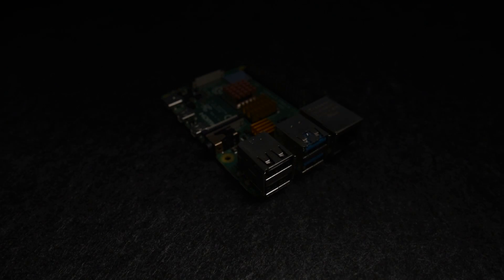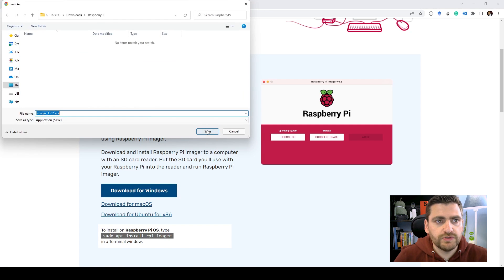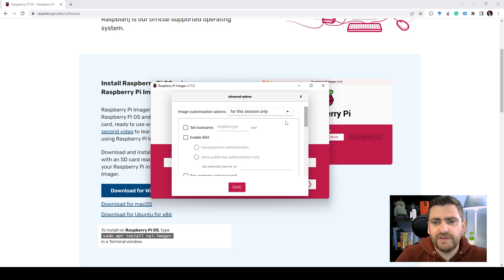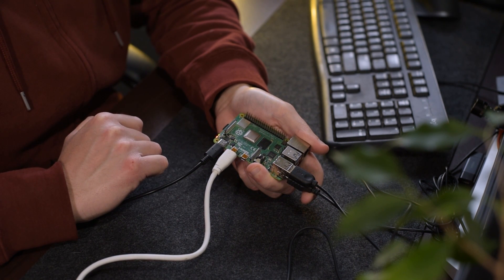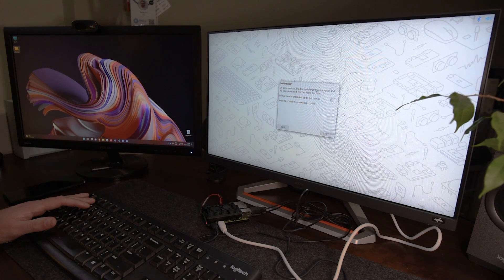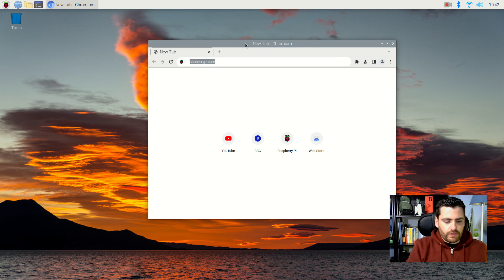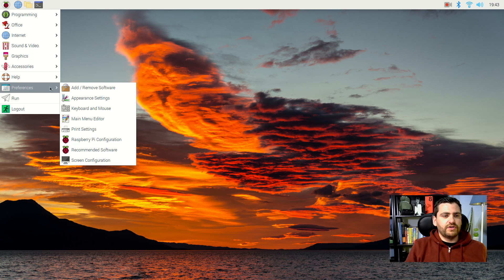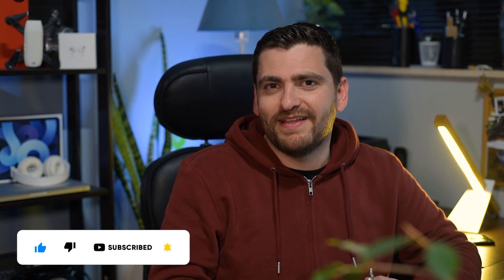The Raspberry Pi: A fully functional computer!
The Raspberry Pi is a fully functional computer that costs around €40. Over time, it has become one of the most common pieces of hardware owned by tech enthusiasts and DIYers alike. But why is it so popular?

In this video, we break down the key features of the Raspberry Pi, how you can install the Raspberry Pi OS and provide a few examples of how this board can be utilised.